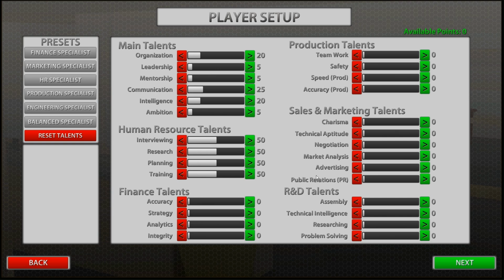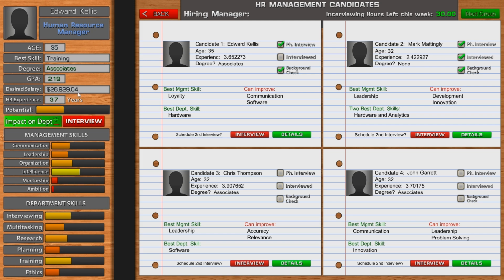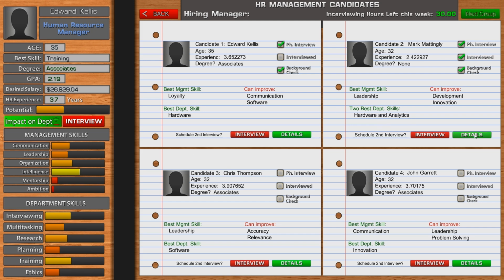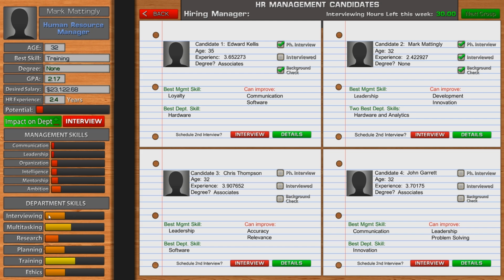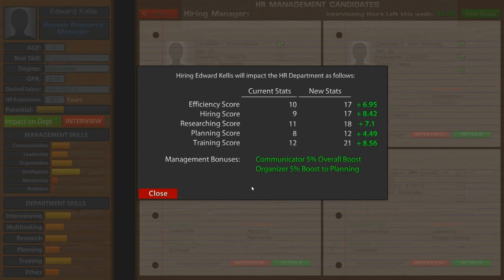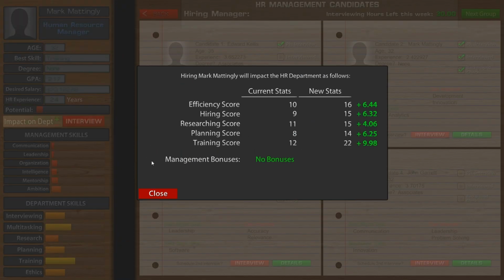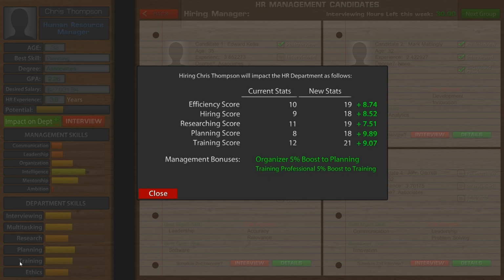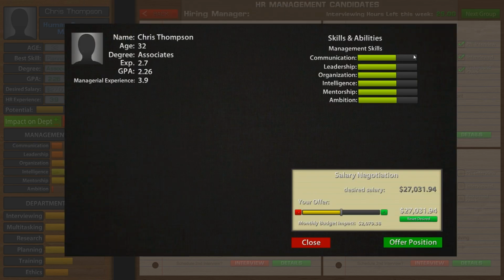Tech Executive Tycoon Developer Blog 2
***GRAPHICS ARE NOT FINAL***

Second Developer Blog for the game Tech Executive Tycoon. We are still in pre-alpha but very close to alpha and a playable demo. I'm so very excited to be showing some of the concepts of the game and more will be coming soon!

Please leave suggestions and feedback! Looking forward to hearing from you!